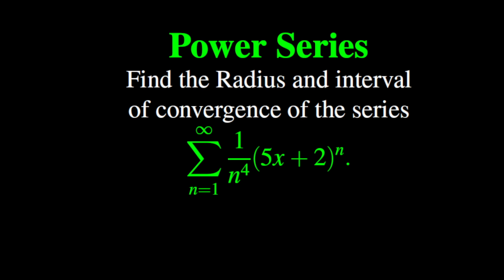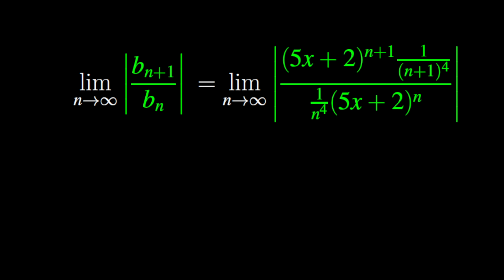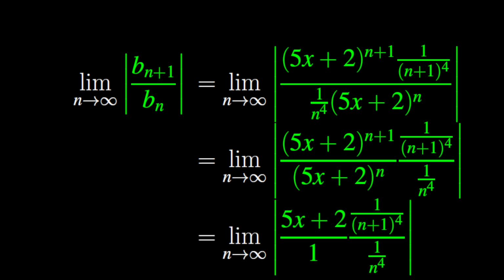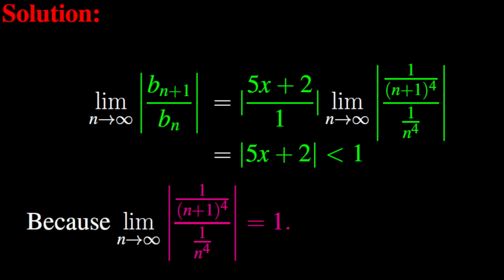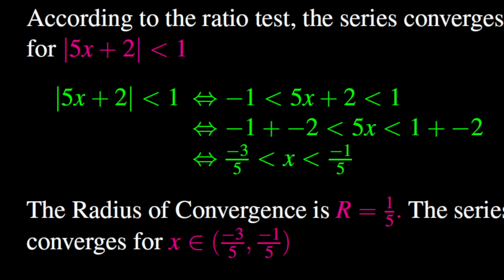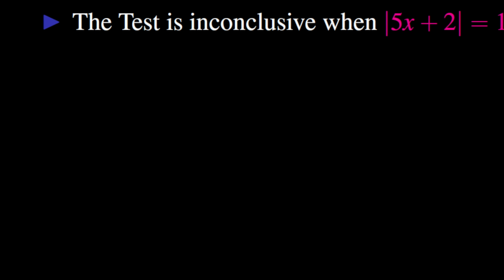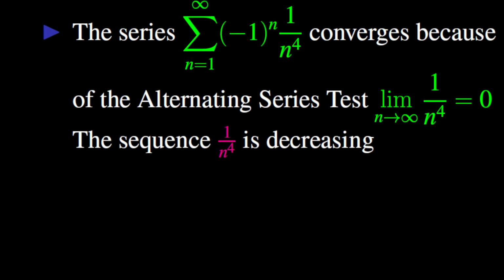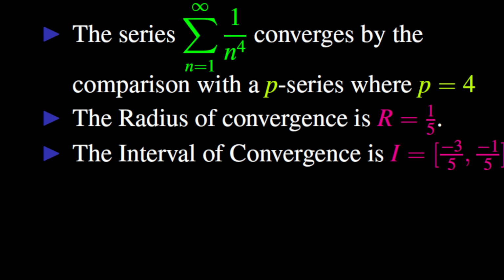Radius of Convergence Explained With One Simple Trick!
In this problem, we will study the convergence of the power series with terms { 1 } over { n to the power 4 } times 5 x + 2 to the power n.
 We will precisely determine the radius and the interval of convergence of this series.
 We define the sequence b n as { 1 } over { n to the power 4 } times 5 x + 2 to the power n.
In order To determine the interval of convergence of the series, we will use the ratio test.
The series converges if the limit of the absolute value of the ratio of the n+1 term to the nth term is less than 1.
Now, we have to compute the limit of ratios. It comes that, the limit as n goes to infinity of b n + 1 over b n
    is equal to the limit as n goes to infinity of 5 x + 2 to the power n + 1  times 1, over n + 1 to the power 4, over { 1 } over { n to the power 4 } times 5 x + 2 to the power n
The limit of the ratio can be reorganized as the limit as n goes to infinity of the absolute value of 5 x + 2 to the power n + 1, over 5 x + 2 to the power n, times 1, over n + 1 to the power 4, over { 1 } over { n to the power 4 }.
This is the same as the limit as n goes to infinity of the absolute value of 5 x + 2, over 1, times 1, over n + 1 to the power 4, over { 1 } over { n to the power 4 }.
 We can pull 5 x + 2, over 1 out of the limit expression because it does not depend on n. Thus, we only need to compute the limit as n goes to infinity of 1, over n + 1 to the power 4, over { 1 } over { n to the power 4 }.
 The limit of the ratio is equal to the absolute value of 5 x + 2 which must be less than 1 for the series to converge.
 This is because, The limit as n goes to infinity of 1, over n + 1 to the power 4, over { 1 } over { n to the power 4 } is equal to 1. This comes from the fact that this quantity is a fraction of polynomials with the same degree, and the same leading coefficients.
 According to the ratio test, the series converges if the absolute value of 5 x + 2 is strictly less than 1.
 This is equivalent to the inequality negative 1 less than 5 x + 2, and 5 x + 2 less than 1.
 We distribute -2 to all sides of the inequality, and obtain a new equivalent inequality: negative 1 + -2 less than 5 times x, and 5 times x less than 1 + -2.
 This inequality can be further simplified to the inequality, minus 3 over 5  less than x, and x less than minus 1 over 5.
 Consequently, The radius of convergence is equal to { 1 } over { 5 }.
 The series converges for x in the open interval with endpoints minus 3 over 5, and minus 1 over 5.
Given that The ratio test is inconclusive when the absolute value of 5 x + 2 is equal to 1.
This means that the series may converge or diverge at the endpoints of the interval of convergence.
We will now study two cases: when x is equal to minus 3 over 5, and when x is equal to minus 1 over 5.
When x is equal to minus 3 over 5,
 the series becomes an alternating series with terms negative 1 to the power n times, { 1 } over { n to the power 4 }.
 We will now investigate if this new series converges or diverges.
Using The Alternating Series Test, The series converges because the limit as n goes to infinity of { 1 } over { n to the power 4 } is equal to 0, and the sequence { 1 } over { n to the power 4 } is obviously decreasing
When x is equal to minus 1 over 5,
 the series becomes a series with terms { 1 } over { n to the power 4 }.
 The series converges because it can be compared to a p-series with p equal to 4, which is greater than 1.
In Sum, The radius of convergence is equal to { 1 } over { 5 }.
The series converges for x in the closed interval with endpoints minus 3 over 5, and minus 1 over 5.